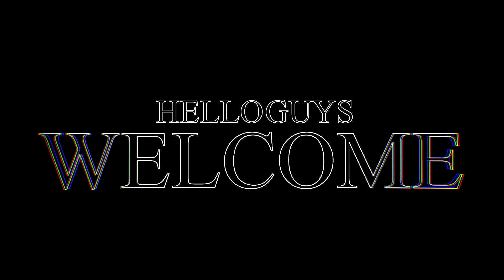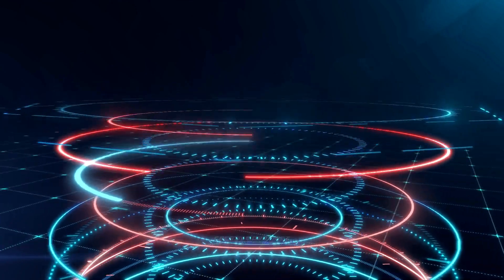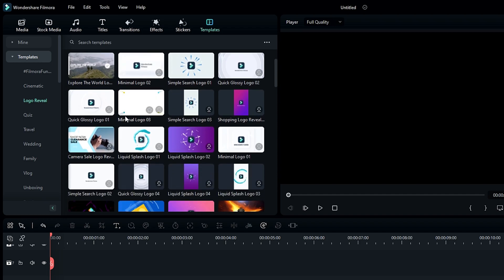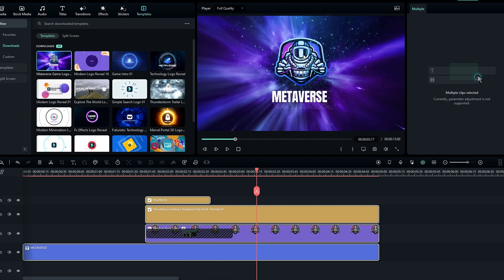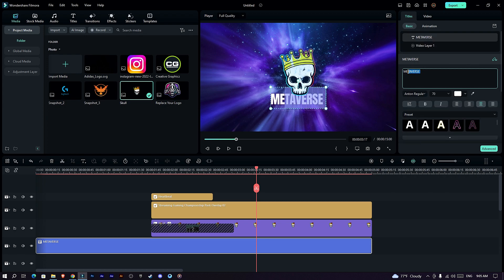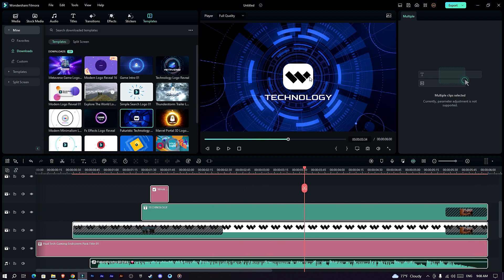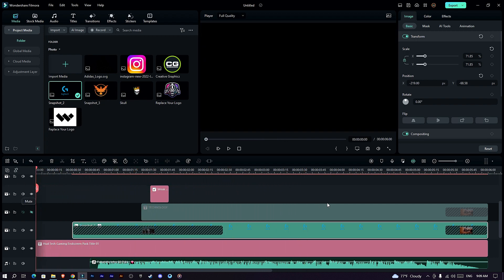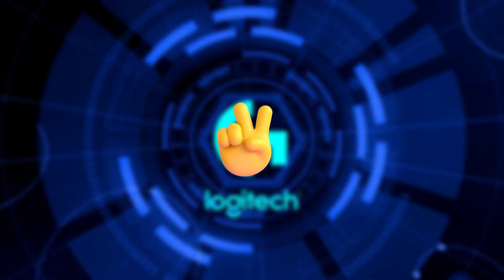Create Stunning YouTube Intros with Filmora 12 | Step-by-Step Tutorial by Creative Graphicz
Welcome to Creative Graphicz! In this video shows you how to create stunning YouTube intros in just a few minutes using Filmora 12. Whether you're a beginner or an experienced creator, this step-by-step tutorial will help you craft impressive intros that captivate your audience.

We're here to inspire you with more exciting content.